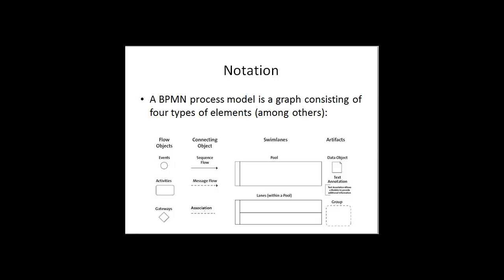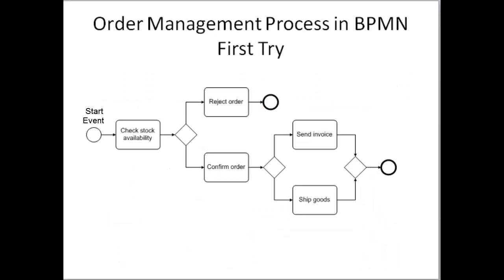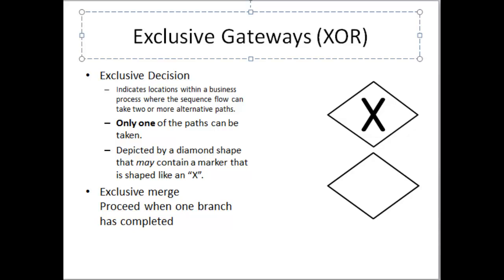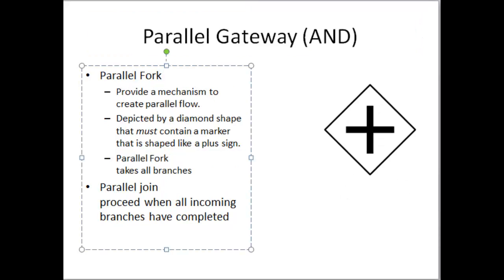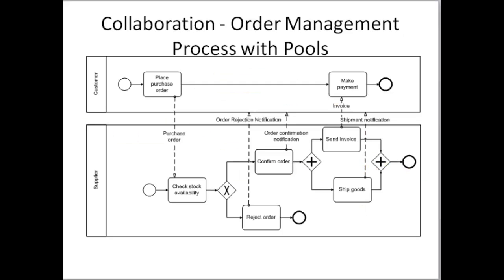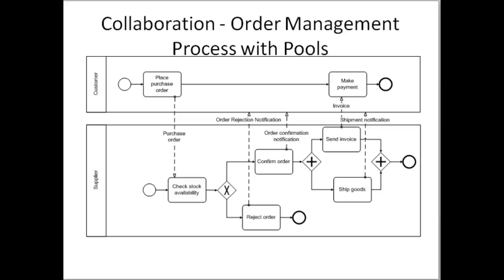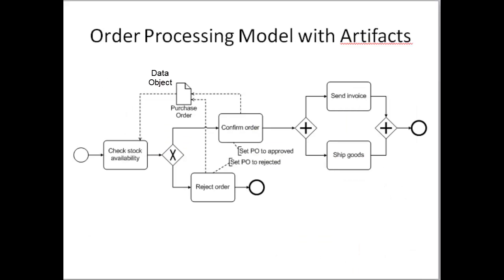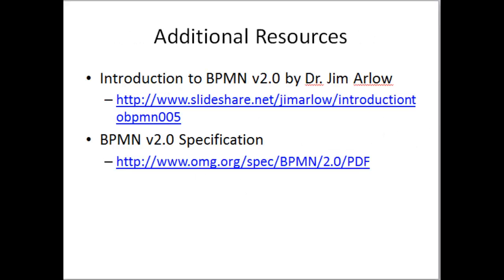BPMN Introduction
Introduction to Business Pprocess Model and Notation